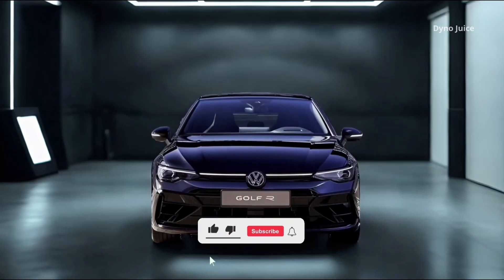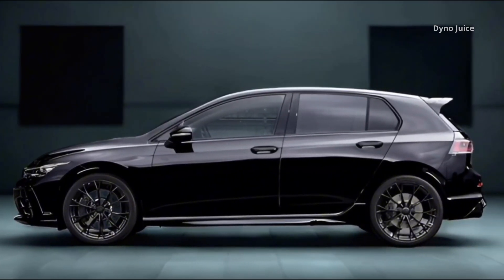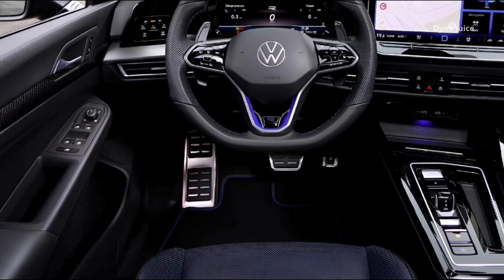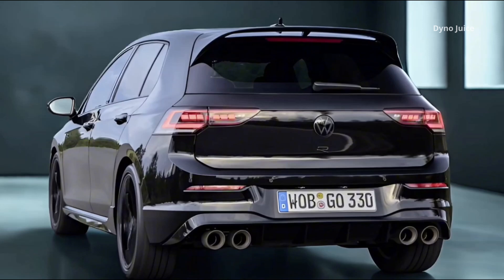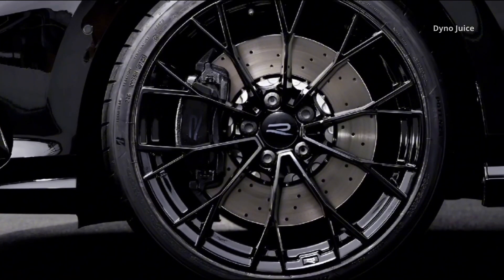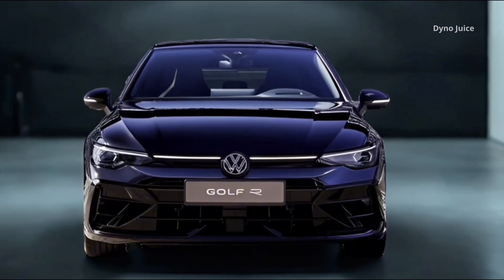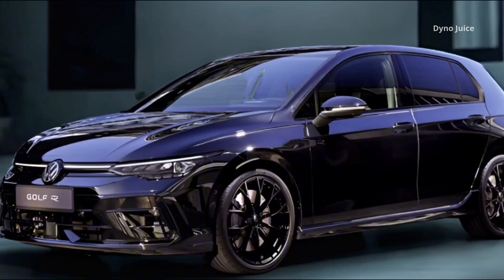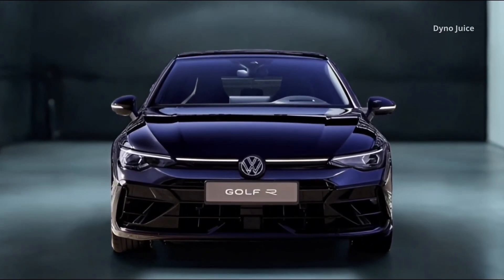2026 VW Golf R Black Edition - Technical Specifications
2026 VW Golf R Black Edition - Technical Specifications